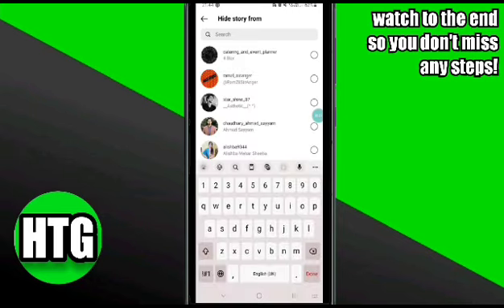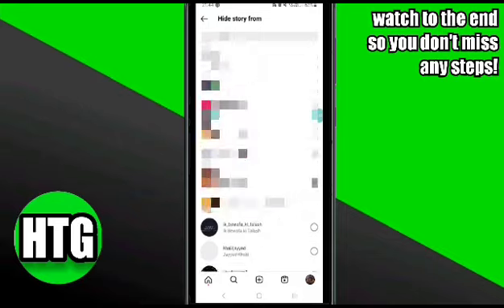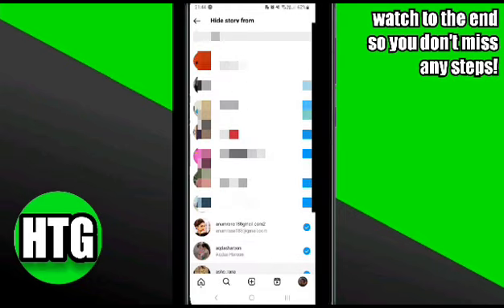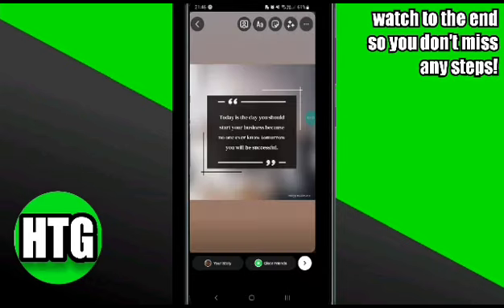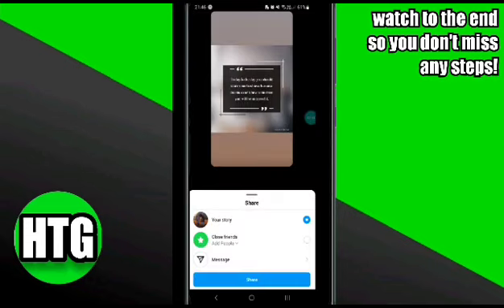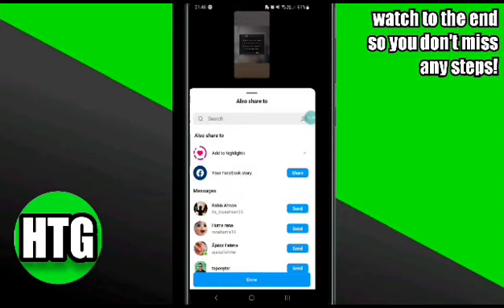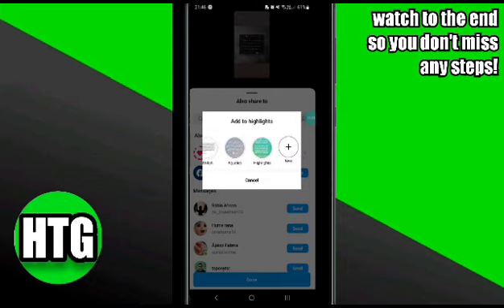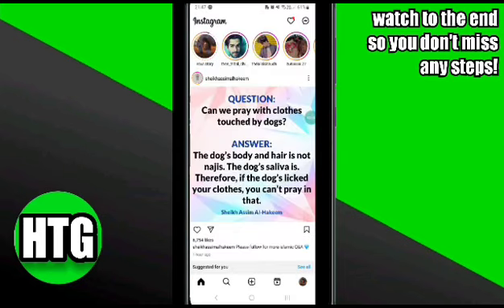ADD INSTAGRAM HIGHLIGHTS WITHOUT POSTING TO STORY!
In this video, we'll show you how to add Instagram highlights without posting to your story. This is a great way to save space on your story and reduce the clutter overall!

If you're looking to add some extra visual impact to your Instagram stories, then this is the guide for you! By adding highlights without posting to your story, you'll be able to create a more dynamic and engaging story experience for your followers. Watch this video to learn how to do it easily!

Are you tired and dehydrated? Try Dubby energy drinks! Made with premium ingredients and tastes really good.

0:00 INTRO
0:10 TUTORIAL